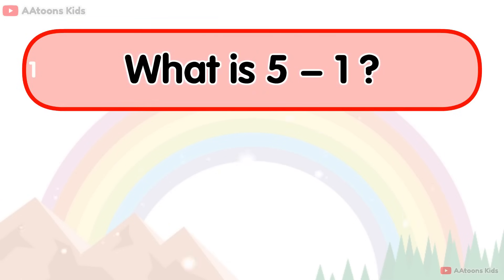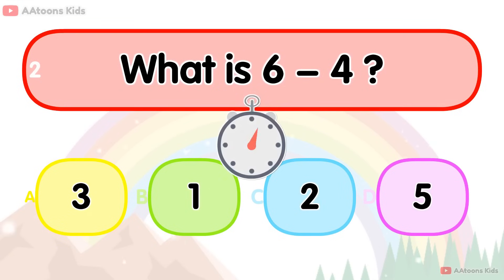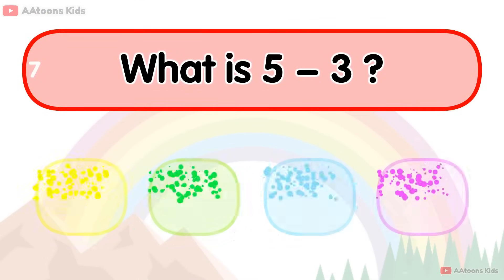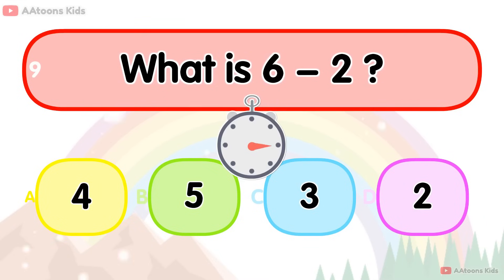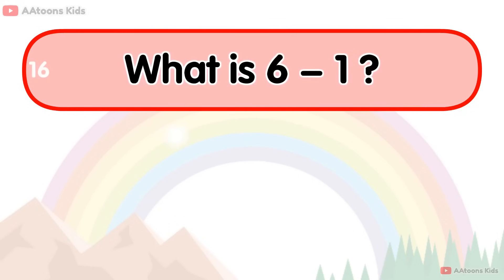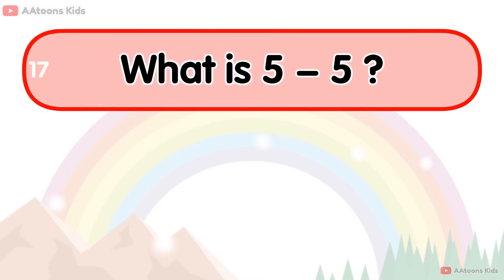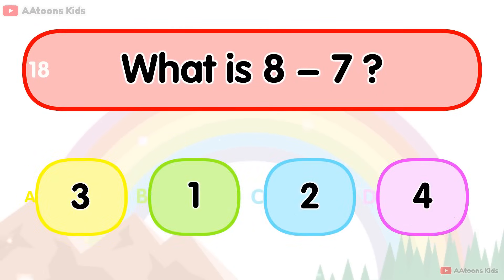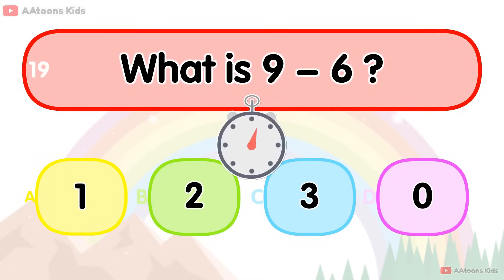Math Subtraction Quiz for Kids | Mathematics Quiz | Mental Math's Quiz | Quiz Time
Test your child's subtraction skills with this fun Math Subtraction Quiz for Kids! This interactive quiz will help improve mental math abilities in a fun and engaging way. Quiz Time is the perfect way to make learning math enjoyable for young learners.

Math Subtraction Quiz for Kids | Mathematics Quiz | Mental Math's Quiz | Quiz Time | @AAtoonsKids

AAtoons Kids
play N learn

Related Links